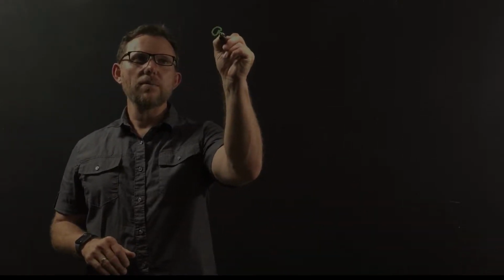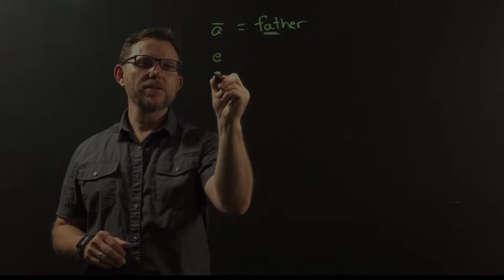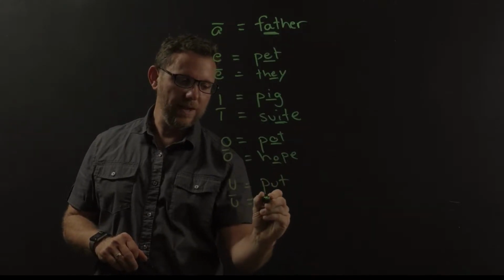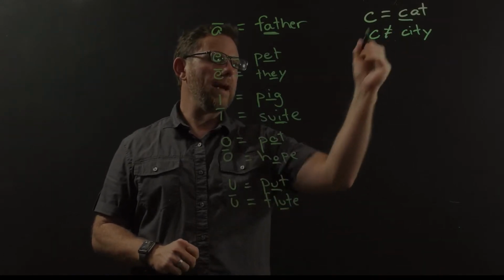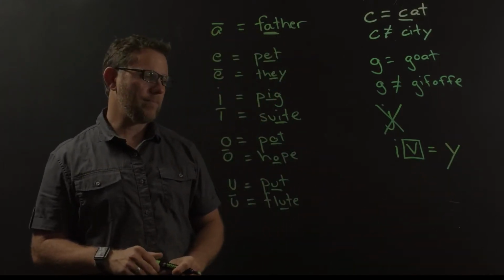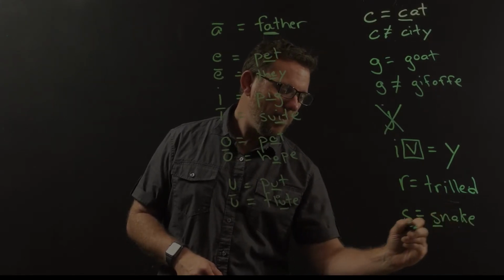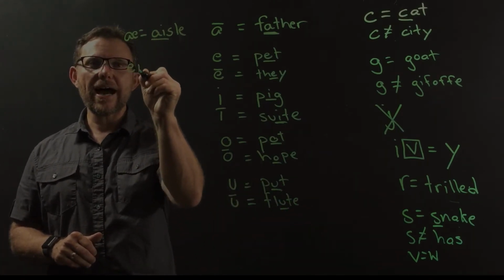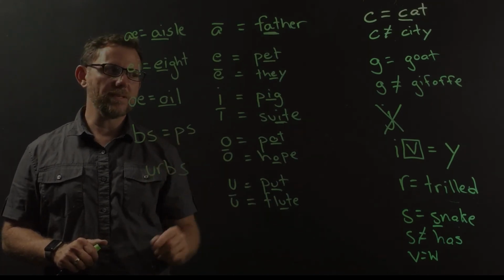Sounds of Latin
How to pronounce the Latin alphabet.